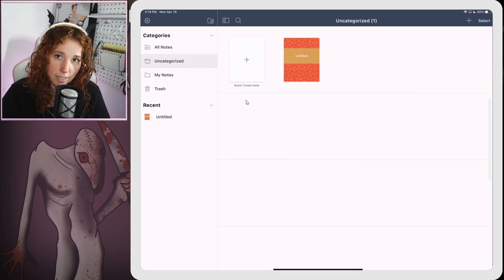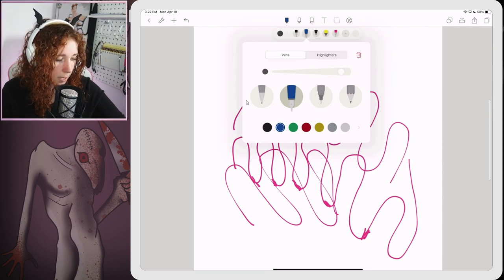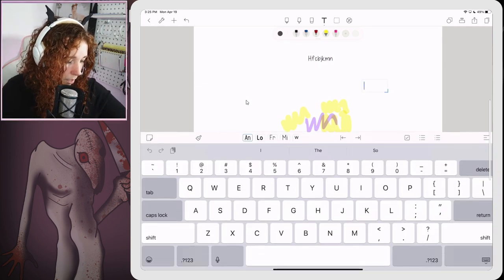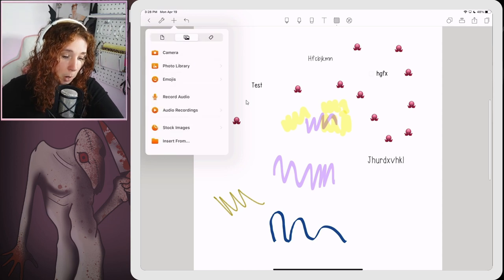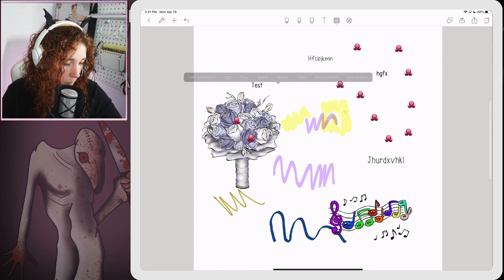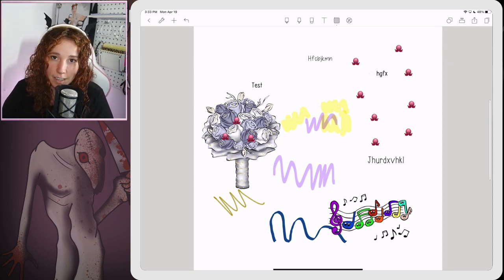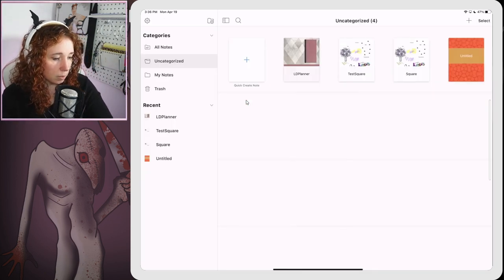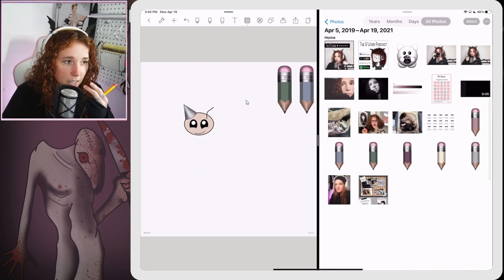NOTESHELF for Digital Planning? First Impression • I WAS SHOCKED!!!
I finally got to test Noteshelf as an option for digital planners and what can I say?  I was literally SHOCKED by the outcome!!!

⬆️ Planner freebies!

• • MY ARSENAL • •
APPS: Goodnotes | Procreate | Affinity Photo | Affinity Designer | Photoshop | Luma Fusion
Cameras: Sony ZV-1 | Sony a7riii | iPhone 12 Pro
Tech: iPad Pro 2018 | iPad Mini 5 | MacBook Pro 2020